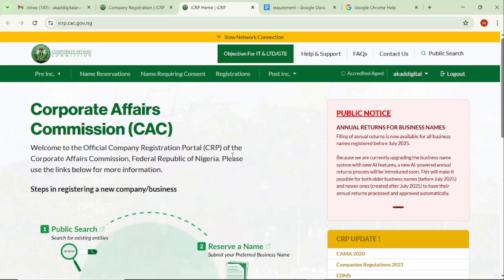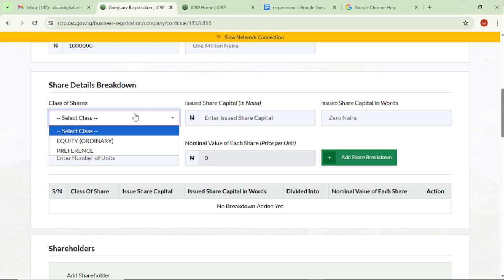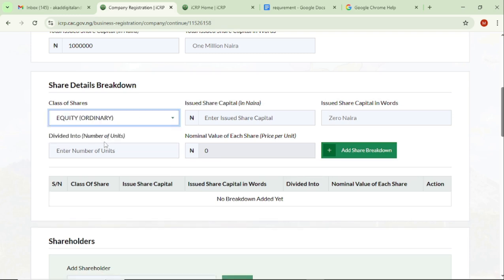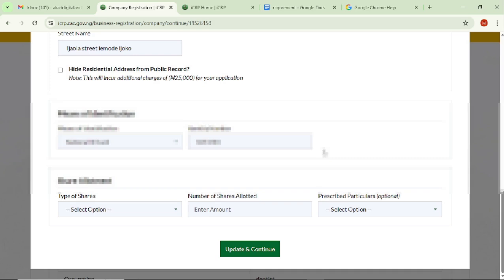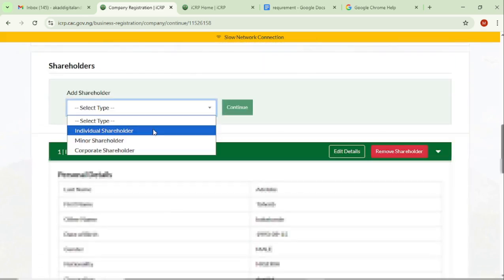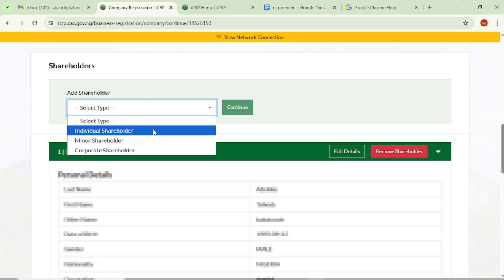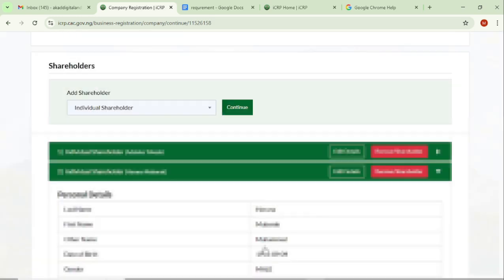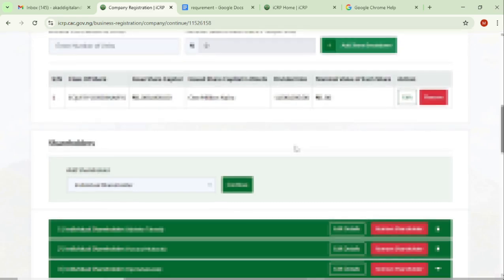How To Allot/Distribute Shares Among Shareholders and Types of Limited Company Share Explained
In this Video, I explained and show you how to allot shares among shareholders, types of  shareholders, and type of shares we have.